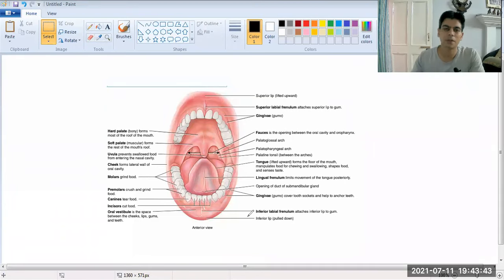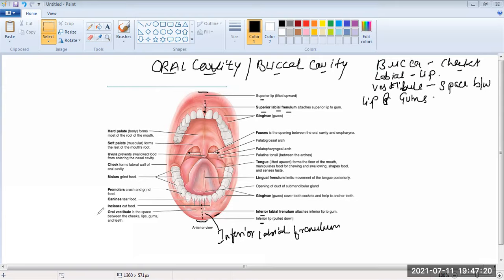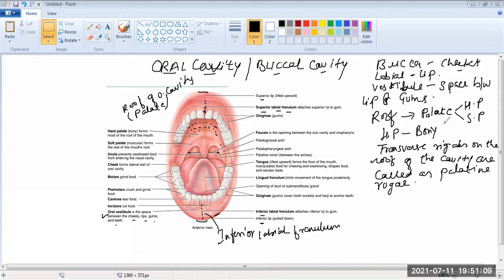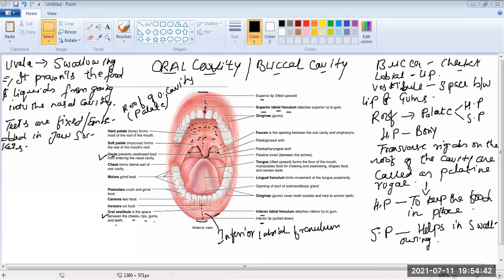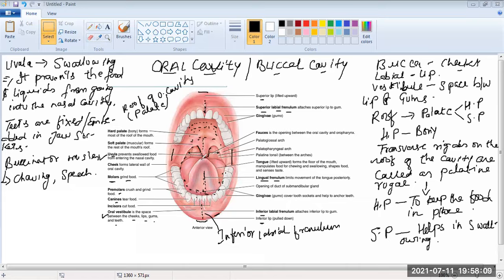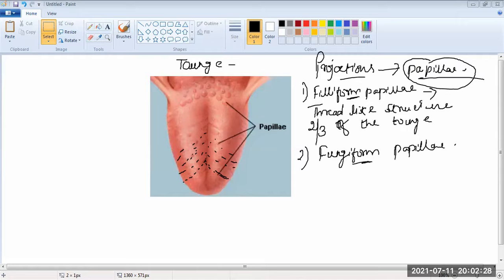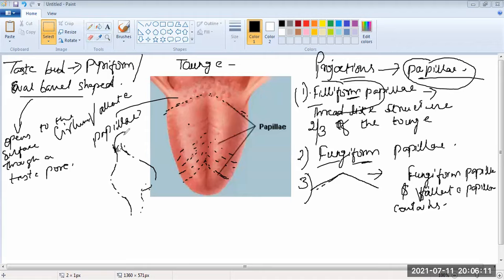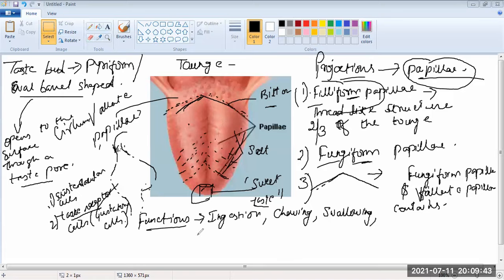Oral Cavity (Palate,Tongue,Teeth)